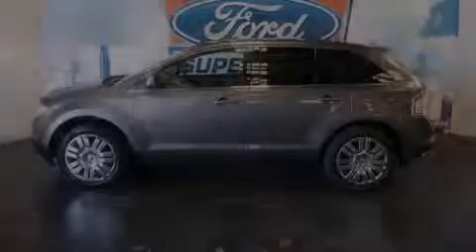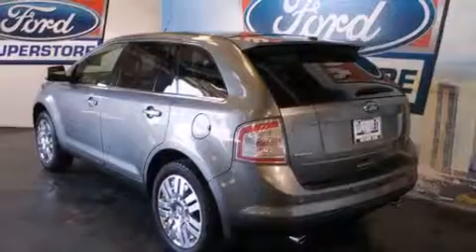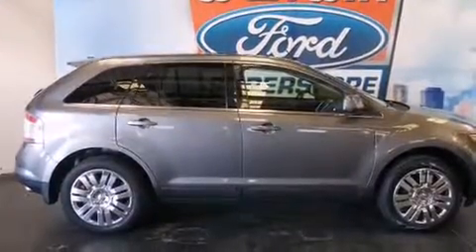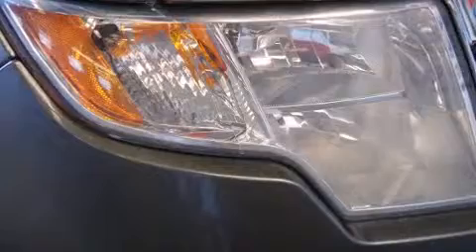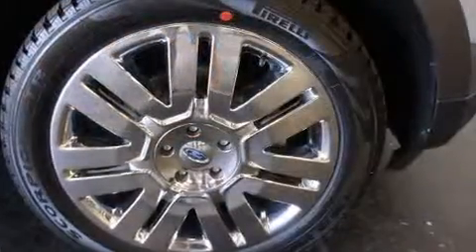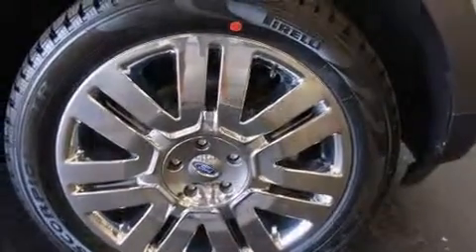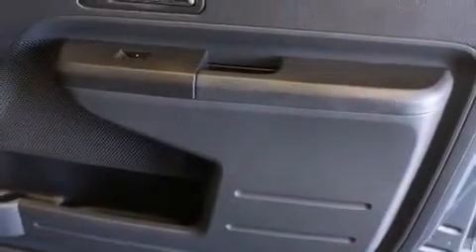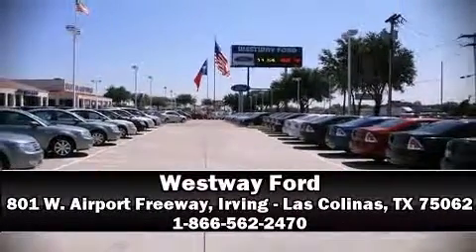2010 Ford Edge Limited in Irving - Las Colinas, TX 75062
Westway Ford
801 W. Airport Freeway

Introducing the 2010 Ford Edge. A 3.5 liter V-6 engine pairs with a sophisticated 6 speed automatic transmission, and for added security, dynamic Stability Control supplements the drivetrain. Top features include front dual zone air conditioning, leather upholstery, 1-touch window functionality, a trip computer, heated seats, front fog lights, power moon roof, and power front seats. Premium sound drives 9 speakers, providing you and your passengers a sensational audio experience. Ford also prioritized safety and security by including: dual front impact airbags, head curtain airbags, traction control, ignition disabling, and 4 wheel disc brakes with ABS. A Carfax history report indicates just one previous owner. We pride ourselves in consistently exceeding our customer's expectations. Stop by our dealership or give us a call for more information.